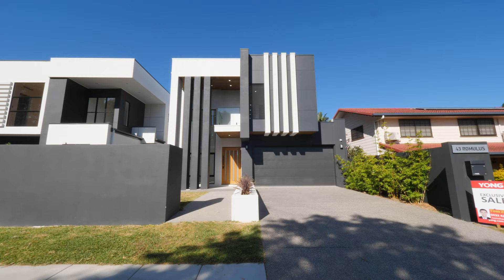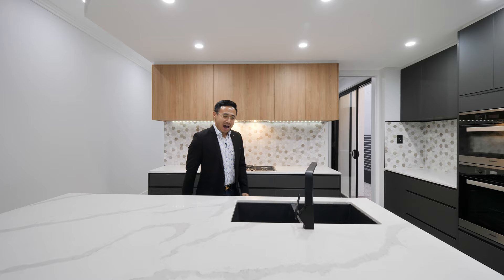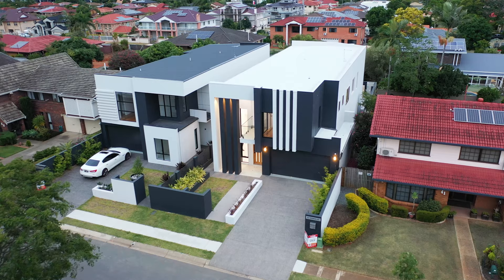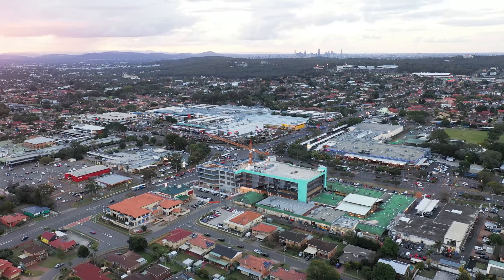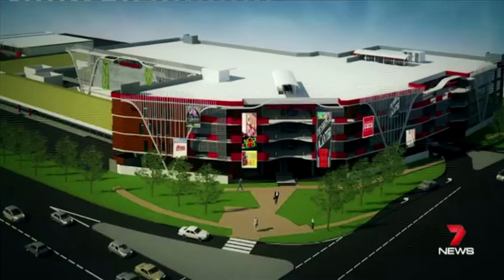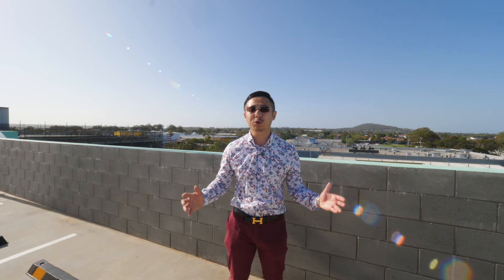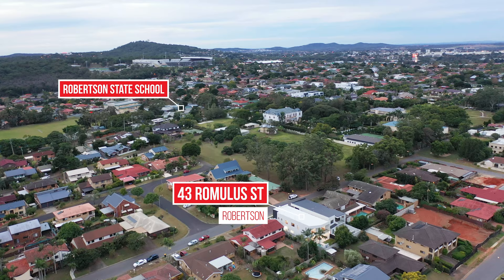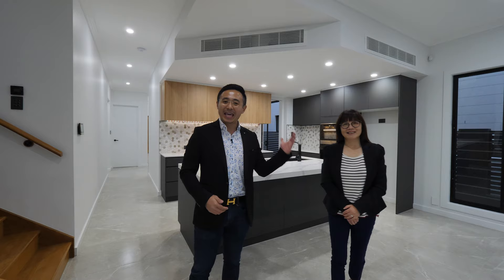SOLD! Tom Zhang - Endless Luxury! Ultimate Modern Showpiece - 43 Romulus St, Robertson, QLD 4109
43 Romulus Street Robertson QLD 4109
Opulence and Elegance in Renowned Robertson Pocket
Endless luxury awaits you in this exquisite brand new residence. Unveiling an architectural design and understated opulence accentuated by grand proportions, this unparalleled home is the ultimate modern showpiece.

Blending crisp white tones with natural stone and walls of glass, enter into the inviting formal lounge room. Showcasing porcelain floor tiles, a soaring 6m void, sparkling chandelier and wealth of natural light, this magnificent living space sets the tone for the grandeur and luxury that adorns the home's interiors.

Open in design and immaculately presented, the informal lounge and dining area reveal walls of glass and bi-fold doors to draw in outlooks over the alfresco terrace, outdoor kitchen, grassy yard and glistening pool featuring a Travertine wall and water feature.

Adjoining the gourmet kitchen boasting exquisite 60mm Calacatta marble benchtops, a full suite of Miele appliances, butler's pantry and a separate laundry, this floor has been flawlessly designed for effortless indoor/outdoor entertaining.

Ascending the Durian timber staircase, the upper floor unveils spotted gum timber floors and an inviting family room with breath-taking views. Accompanying an open plan study/library with built-in joinery, this floor also plays host to four lavish bedrooms.

An enviable retreat, the master suite enjoys a luxurious ensuite with a deluxe freestanding bath, walk-through robe and private balcony with panoramic vistas. A further three bedrooms on this floor are all complete with ensuites and walk-in robes, while a fifth bedroom and designer bathroom are located downstairs.

Further features of this exceptional residence include 3m ceilings throughout, double garage with epoxy flooring, security system, video intercom, advanced Daikin ducted air-conditioning with individual room control, Vacu-Maid, smart wiring, wine cellar, gas hot water system and an outdoor kitchen with Zeigler & Brown self-cleaning BBQ.

The location here in Romulus St is absolutely superb, exceptionally quiet and private yet super convenient. Within the school catchment and only 3 minutes' walk to the renowned Robertson State School and Local Park. An easy walk to Sunnybank Central Shopping and Commercial precinct which includes: Market Square, Sunnybank Plaza, Sunny Park Shopping Centre, Sunnybank Private Hospital, Times Square, bar, city express buses. It is also within walking distance to Robertson Villages Shopping Centre, QEII hospital, Griffith University Nathan Campus, and just few minutes' drive to Westfield Garden City and Upper Mount Gravatt Major Commercial Precinct, bus interchange, Kessels Road Shopping Precinct and city direct M3 Pacific Motorway. This is modern executive family living at its finest.